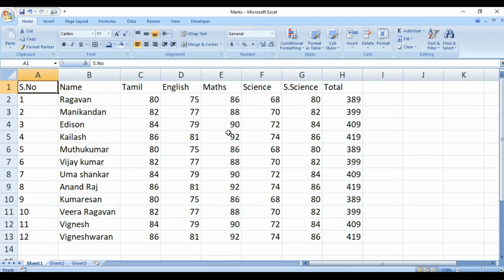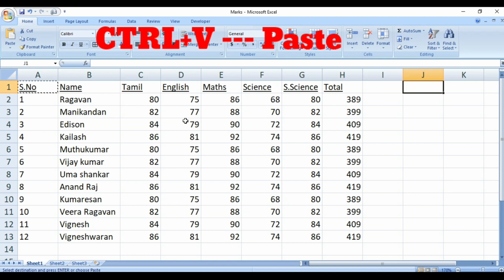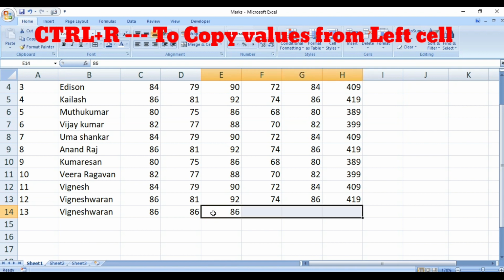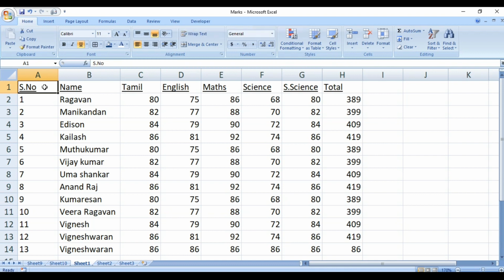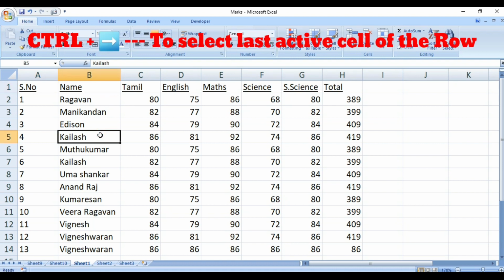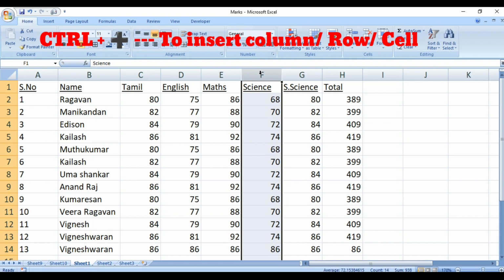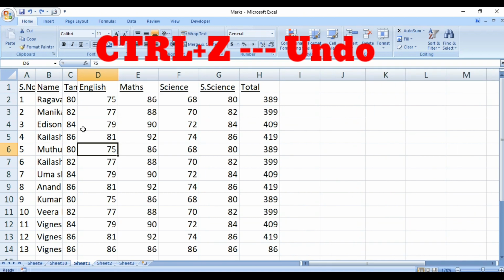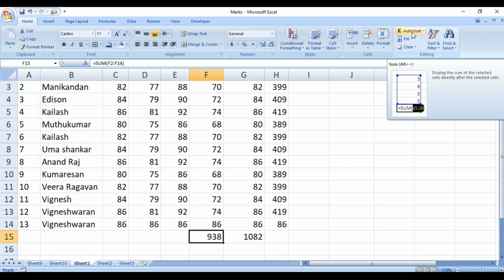Excel Basic Shortcuts in English_ Episode 4